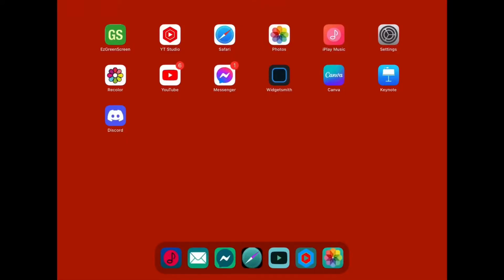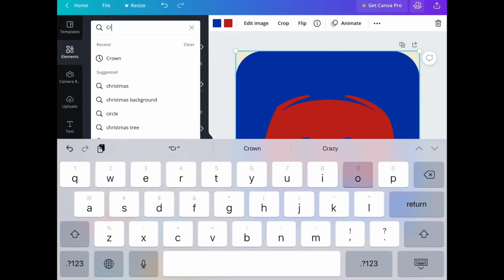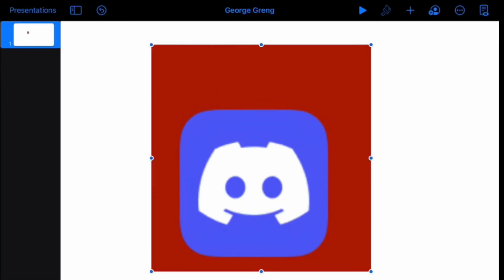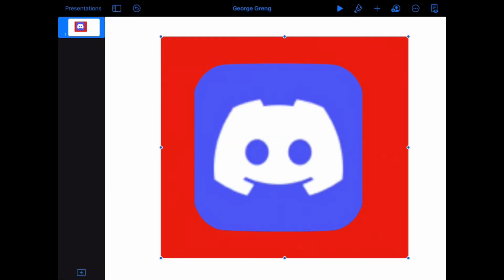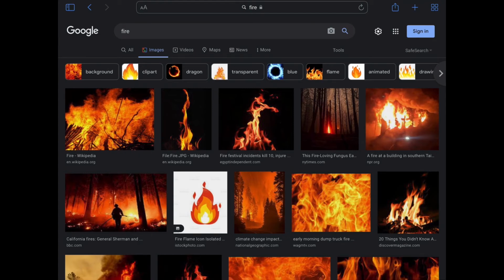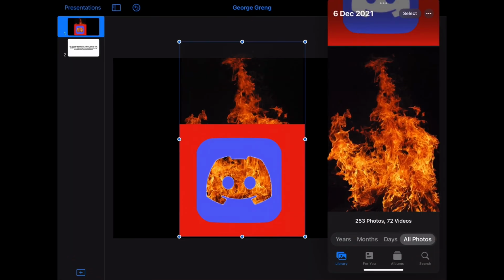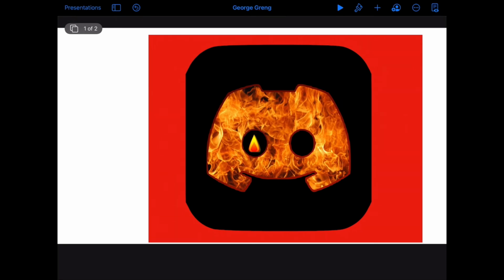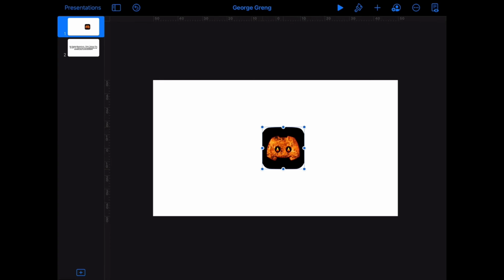How to Design/Build iOS App Icons for FREE on your iPhone or iPad (Full Guide)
Hello everyone! Im back with another video in which I am talking about designing your custom iOS icons for 100% free, no designing experience and on your mobile device! Unique app icons have a huge role in phone customization. The icons that you pick for your applications can be a really positive way of self expression and I believe that everyone in this world deserves the right of exclusivity. By designing icons yourself - You can build the icons or even an icon pack exactly to your taste and what’s even better - it is totally free and doable on your phone or tablet, so you can have your unique app icons which 100% match your taste and personality regardless of where you are or what you do.
 Please share in the comments section, how are you designing your custom iOS icons and if you found my guide helpful.

2BdvqzN